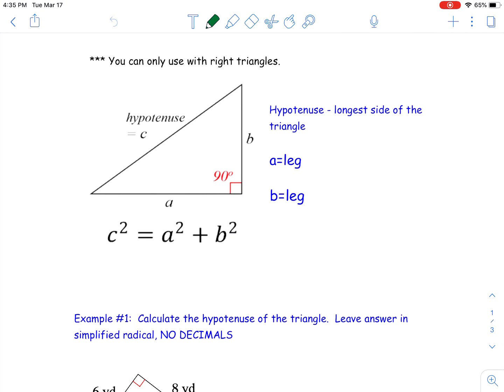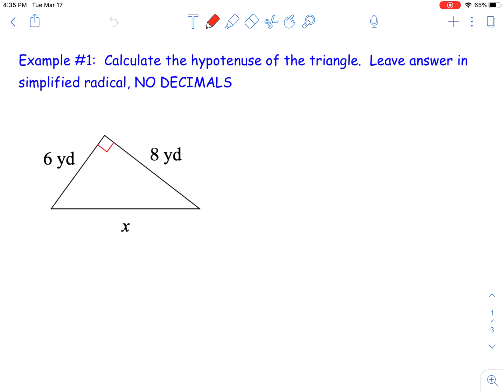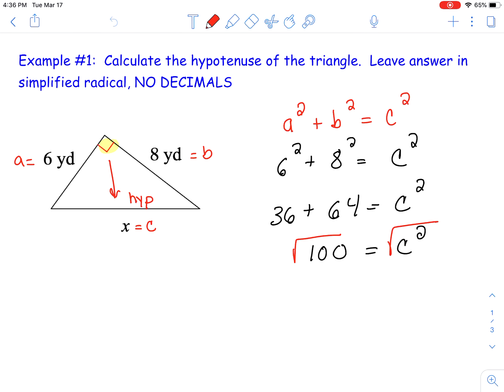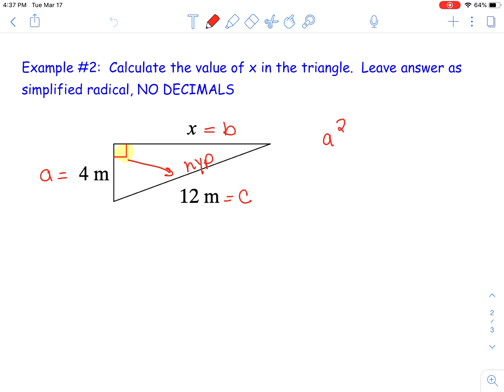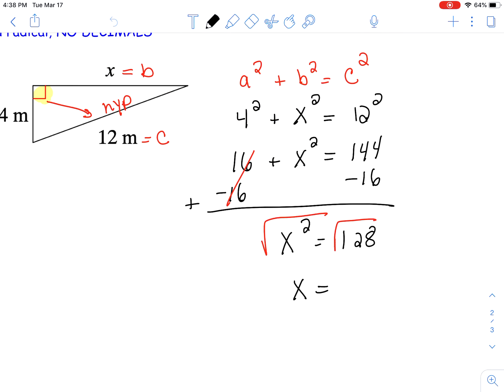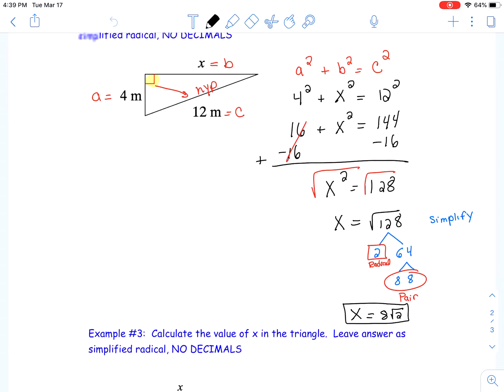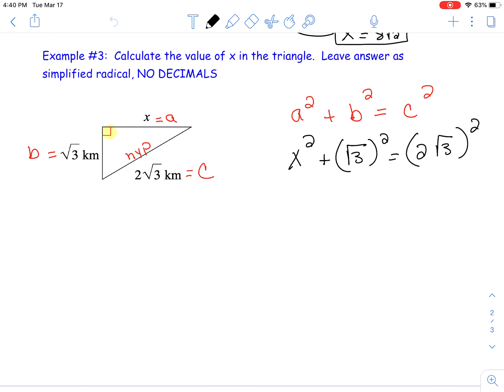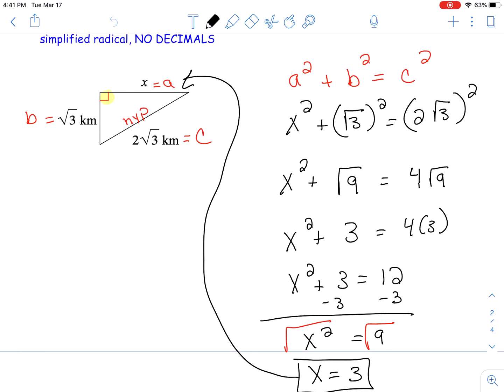Trig Unit 1- Pythagorean Theorem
Day #1 distance learning 3/19